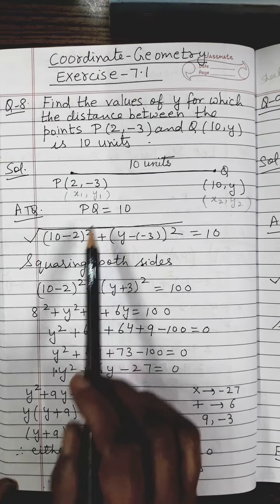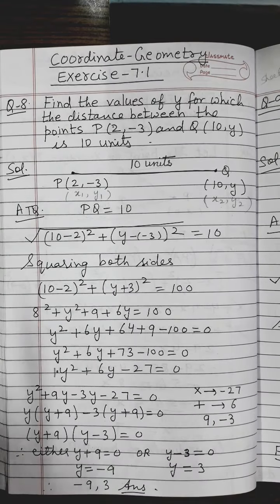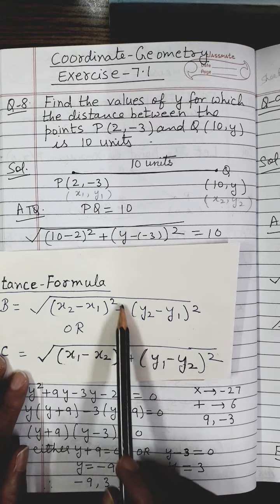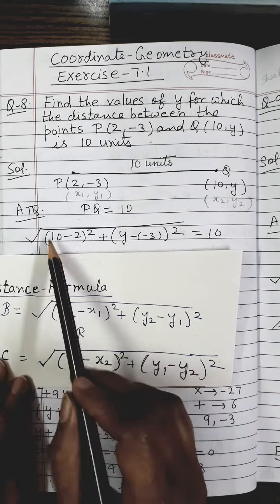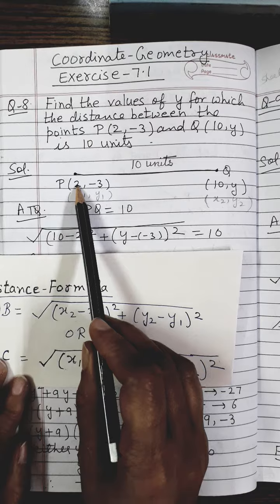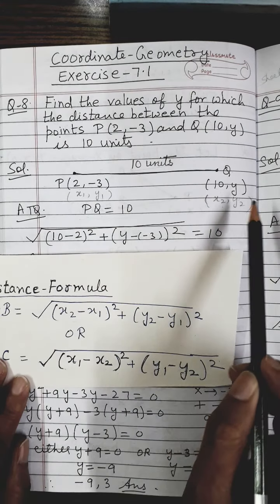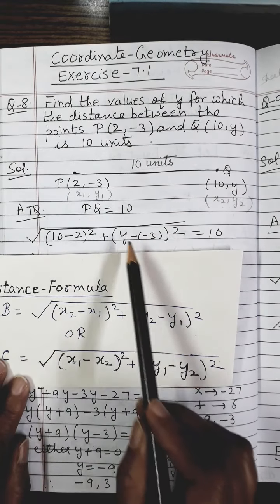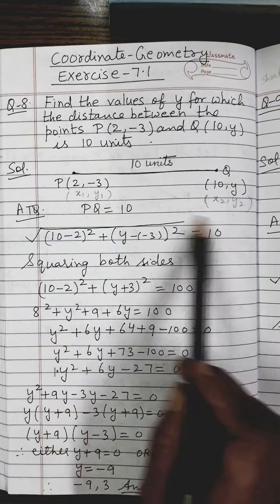Coordinate Geometry Class10 Maths CBSE/Exercise-7.1 Question-8 NCERT Chapter-7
1. Coordinate Geometry Class10 CBSE Maths Chapter-7

2.Maths Class10 Chapter-7 Exercise -7.1 Coordinate Geometry cbse

3.Coordinate Geometry Exercise-7.1 Question-8 Chapter-7 Maths NCERT

4.How to find distance between a pair of points

5.What is distance formula for pair of points